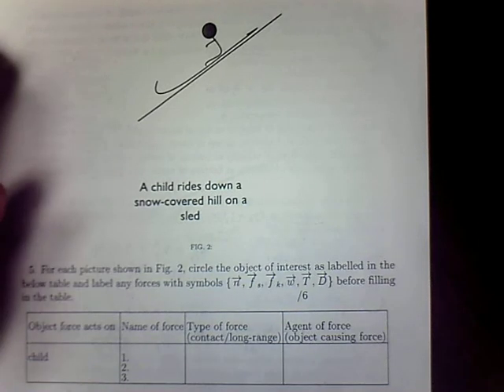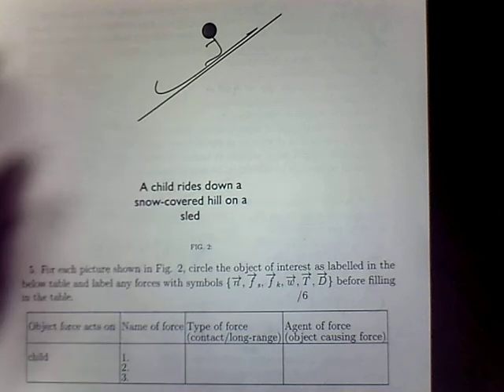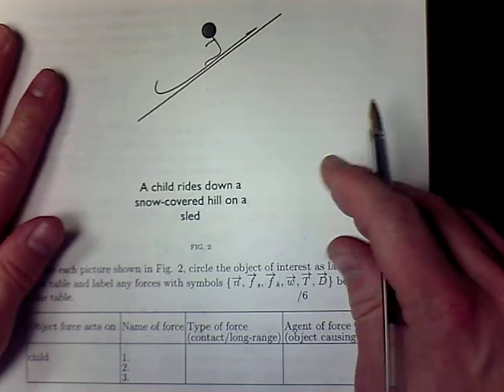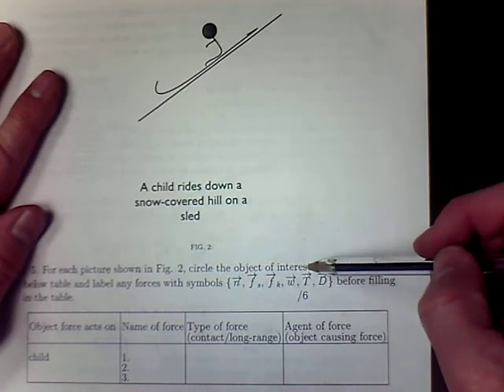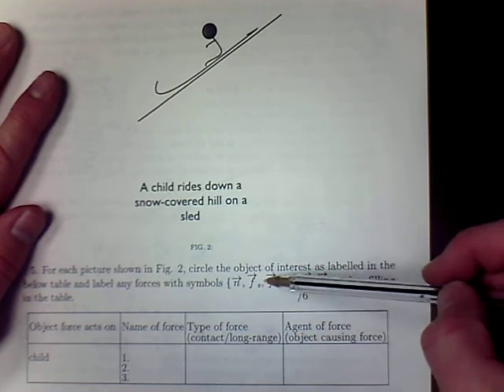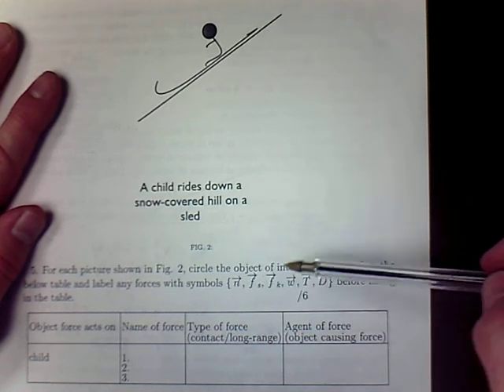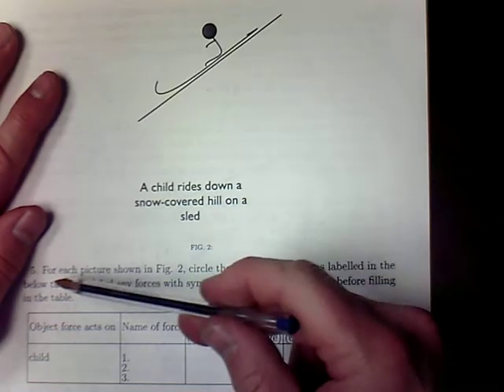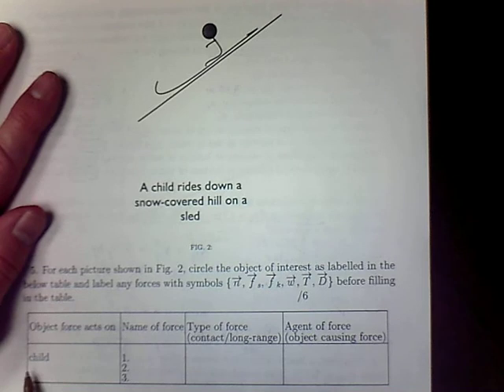112 Hopkinson midterm: test1q5